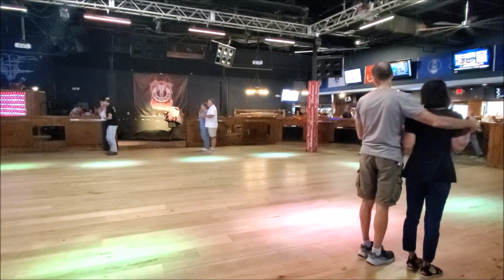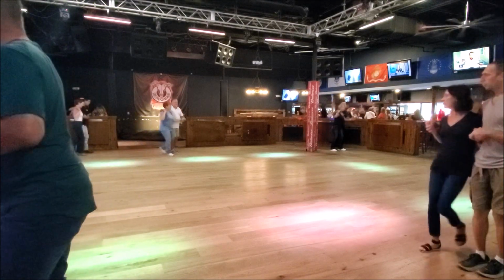Butterfly Waltz Partner Dance By JG2 Lesson & Practice With Tracy At Renegades On 7 1 23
Dance:  Butterfly Waltz Partner Dance By JG2
Renegades;